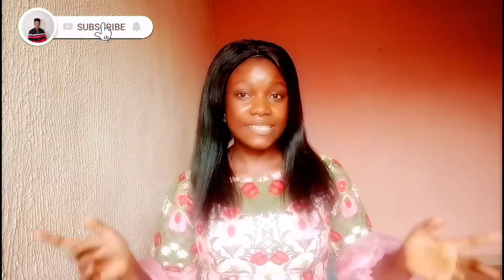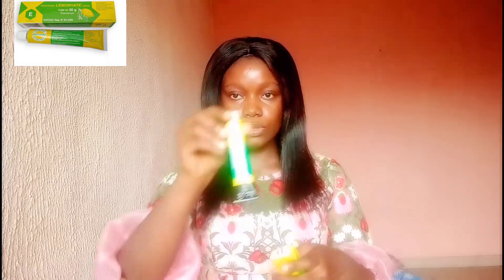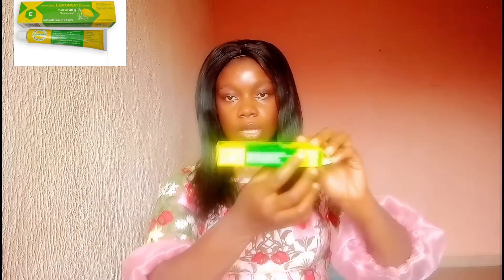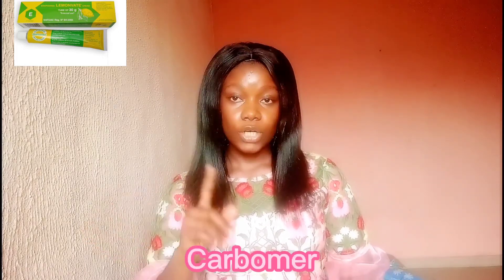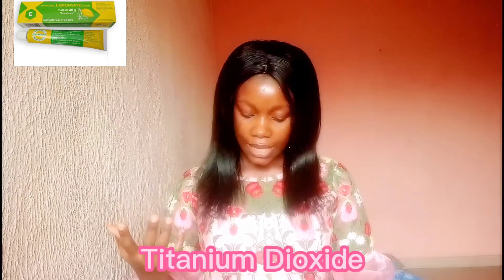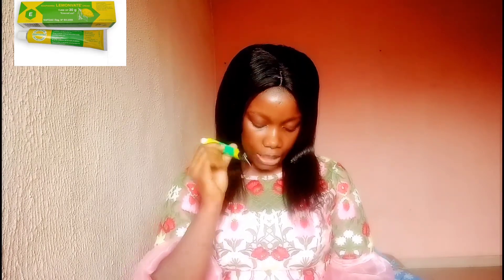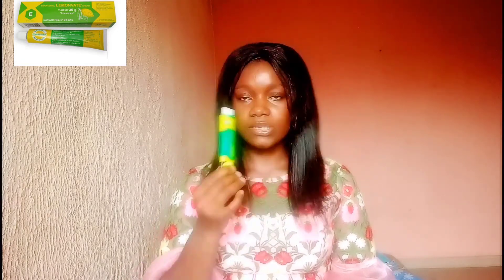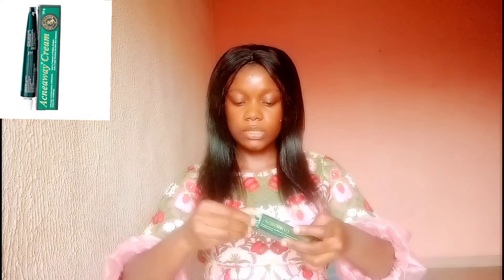EFFECTIVE DARK SPOT REMOVAL CREAM + The best tube creams that clear acne.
Hey loves in this Video I will be sharing tube creams that have tested and that can help get rid of your hyperpigmetation, dark spots, uneven skin tone etc

-Lagos

- December 26th

- I use my infinity hot 8

These content's or videos are only intended for informational purposes, any information associated with these videos should not be considered as substitute for prescription suggested by beauty, diet& health care professionals. Viewers are subjected to use this information at their own risk. This channel doesn't take any responsibility for any harm , side effects, illness or any health or skincare problems caused due to the use of our content or anything related to this.
Please always get a sample or test them out before use.
If in doubt, always Consult your health care professionals.